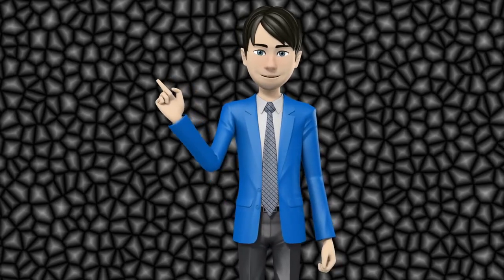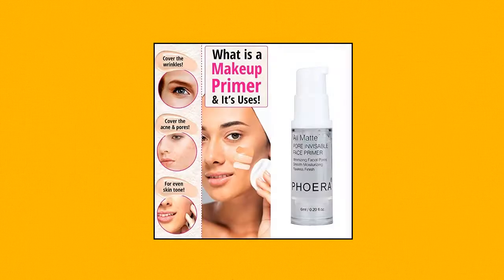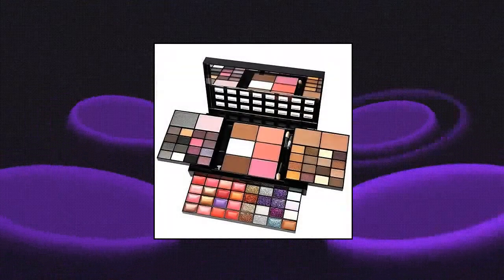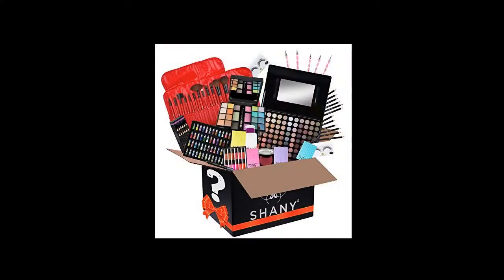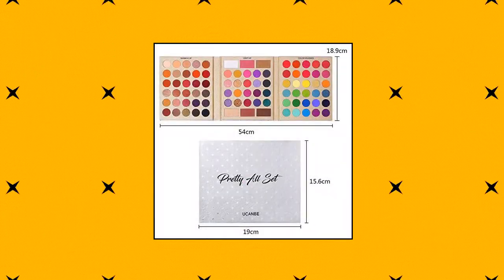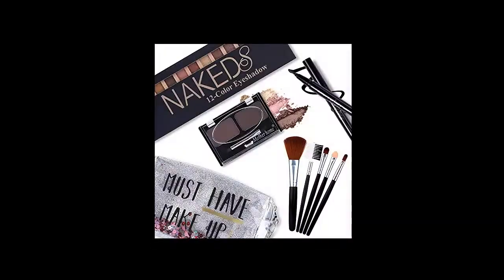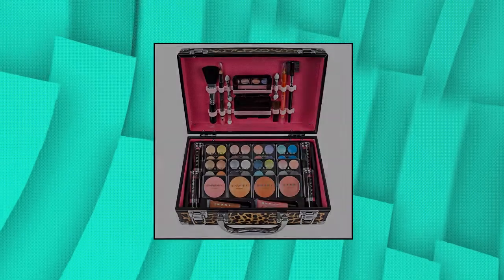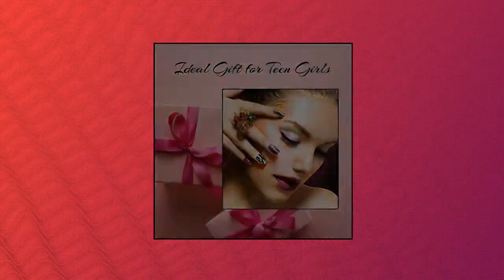Top 10 Makeup Sets You Can Buy May 2022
All in One Makeup Kit For Girls12 Colors Naked Eyeshadow Palette

All In One Makeup Gift Kit - Ultimate Color Combination - 36 Eyeshadow

SHANY Gift Surprise - AMAZON EXCLUSIVE - All in One Makeup Bundle - Includes Pro Makeup Brush Set

UCANBE Professional 86 Colors Eyeshadow Palette with 15pcs Makeup Brushes Set Matte Glitter Long Lasting Highly Pigmented Waterproof Contour Blush Powder Highlighter All in On

Makeup Kits for Teens - Flower Make Up Pallete Gift Set for Teen Girls and Women - Petals Expand to 3 Tiers -Variety Shade Array - Full Starter Kit for Beginners or Cosplay by Toysica

SHANY Carry All Makeup Train Case with Pro Makeup

Makeup Kits for Teens - 2-Tier Love Make Up Gift Set and Eyeshadow Palette for Teen Girls and Juniors -Variety Shade Array - Full Starter Kit for Beginners or Pros by Toysica

34PCs All-in-One Makeup Kits

All in One Makeup Kit